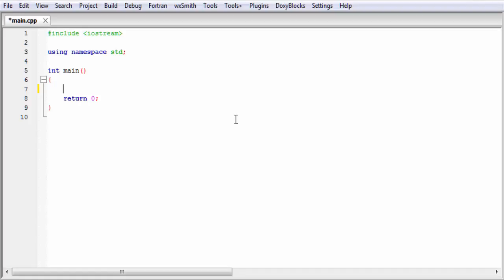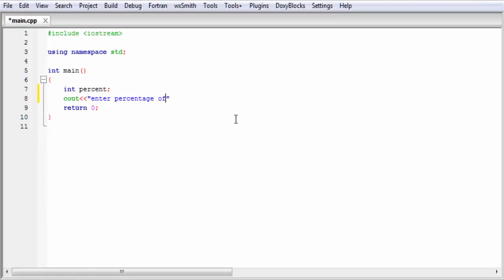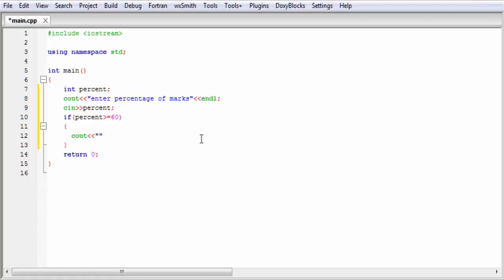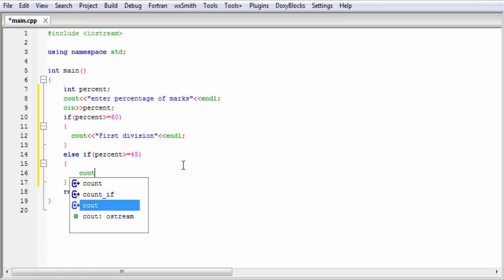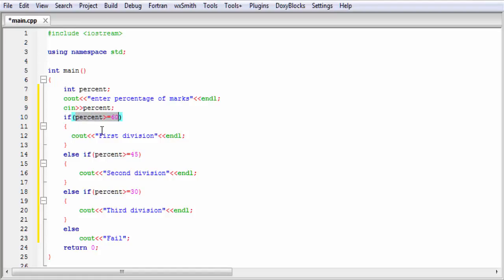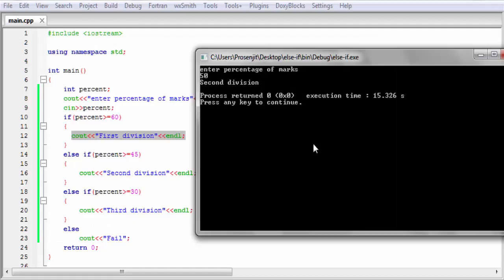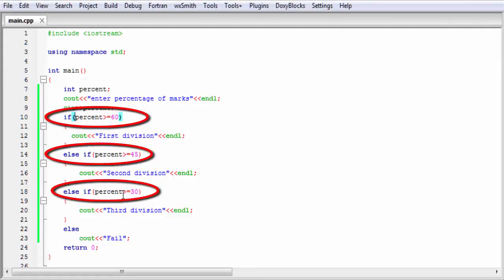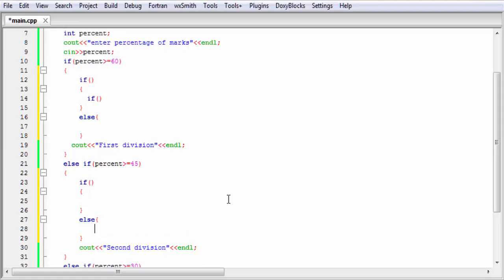C++ programming video tutorial - nested if and else if statement in details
In this c++ programming video tutorial you will learn about the else if and nested if statement with example.

You will learn how to use else if in your program and also how to nest if and else in detail.